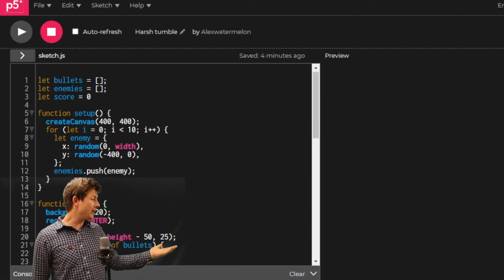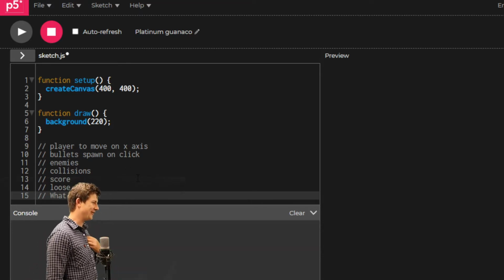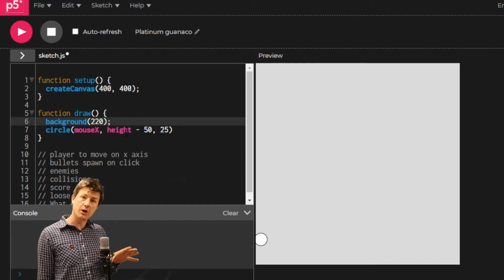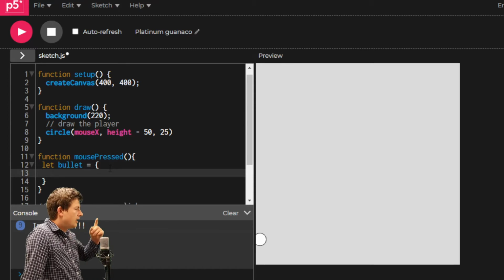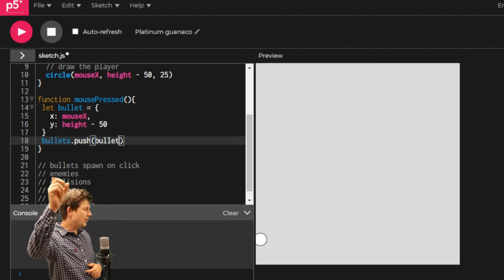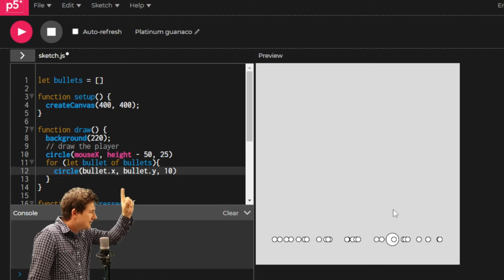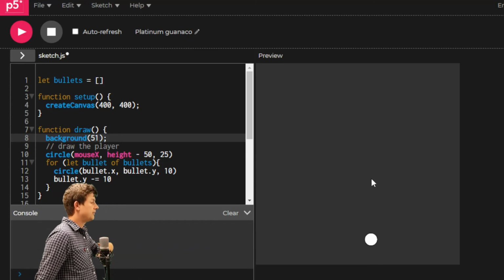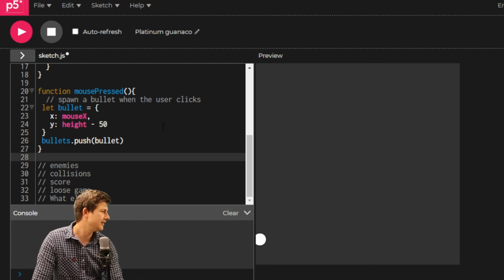Make a shooter game with p5.js